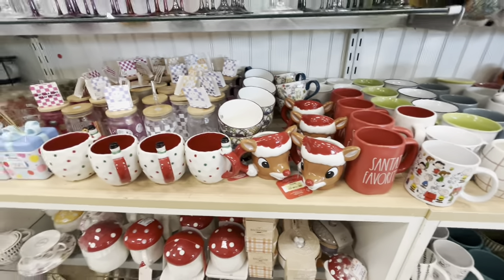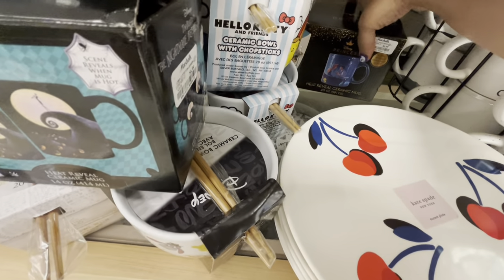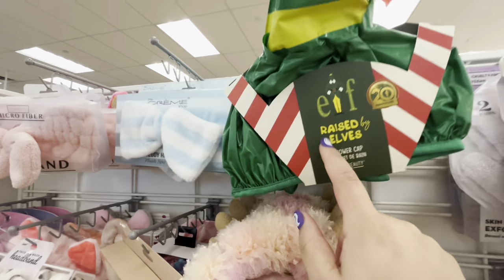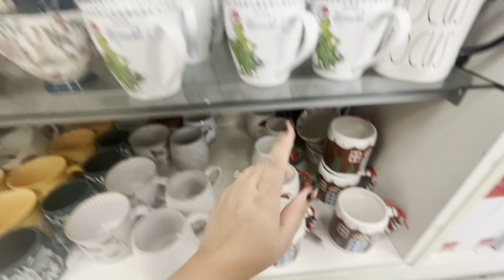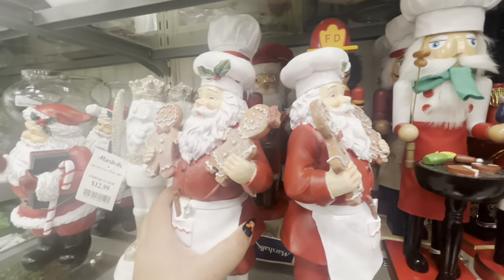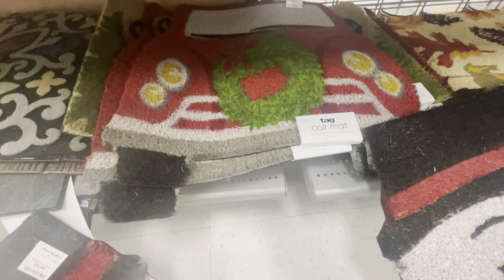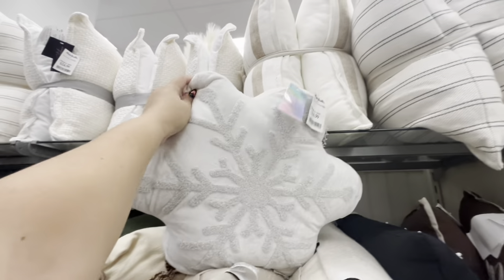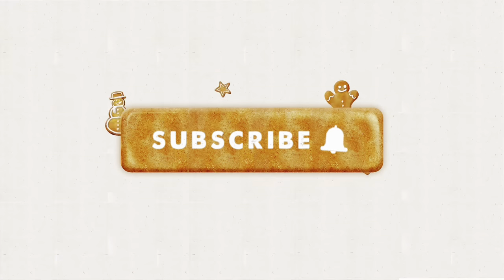MARSHALL’S CHRISTMAS JACKPOT FINDS SHOP WITH ME!😍🎄🎅🏻 Getting Lucky Again🥰